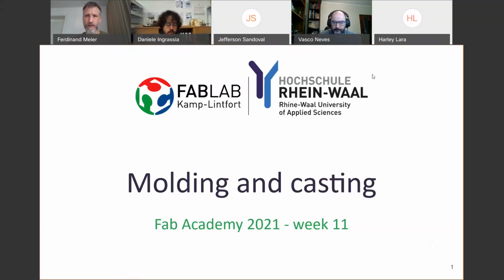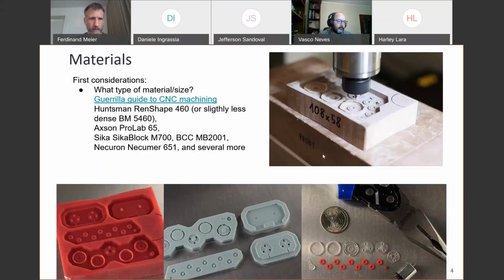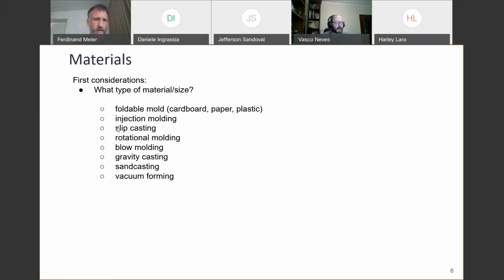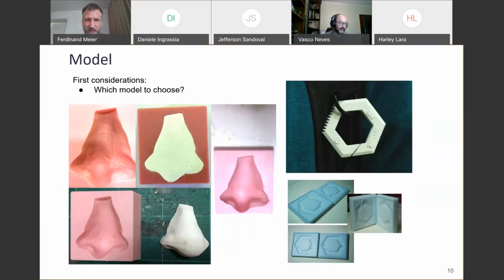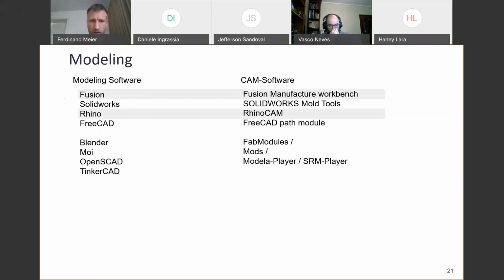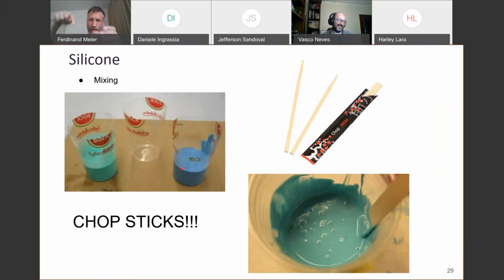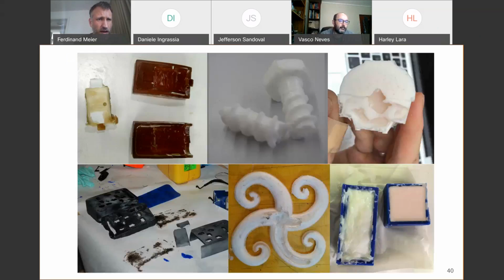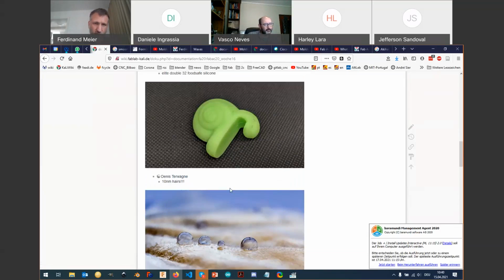FabAcademy 2021 Molding and Casting